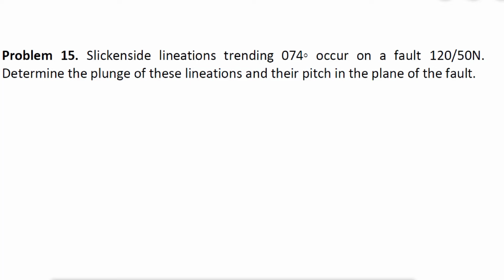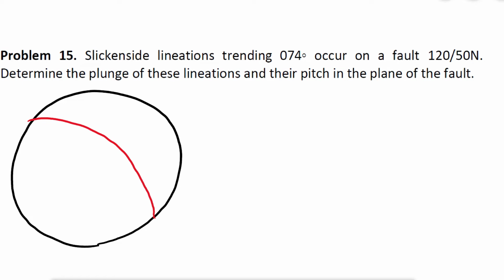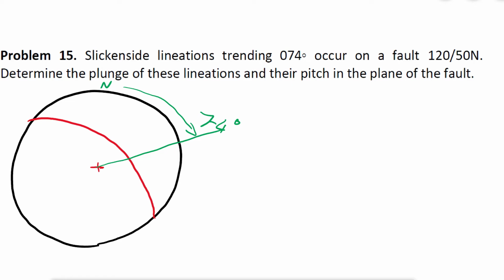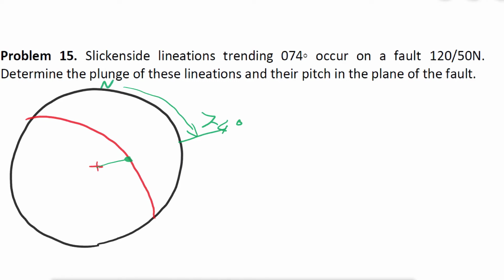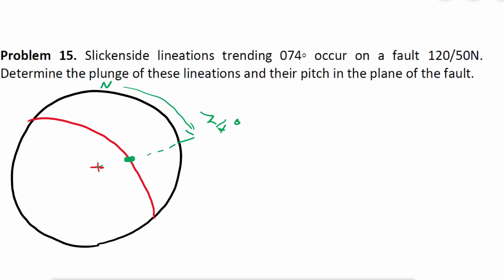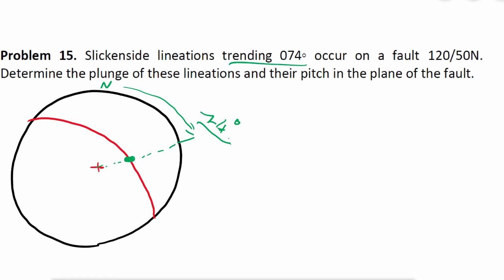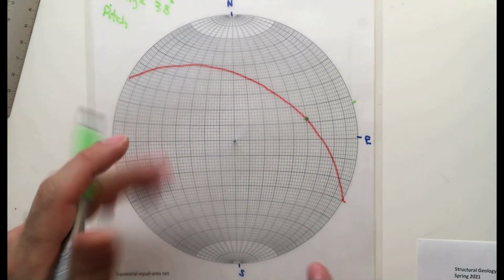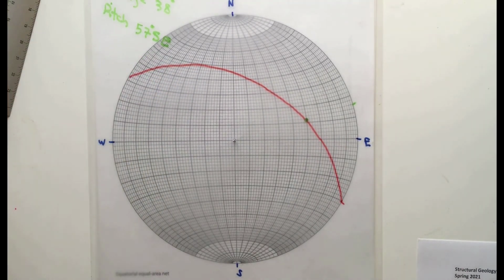Slickenside lineation on a fault plane - P15 - Stereonet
Problem 15. Slickenside lineations trending 074◦ occur on a fault 120/50N. Determine the plunge of these lineations and their pitch in the plane of the fault.